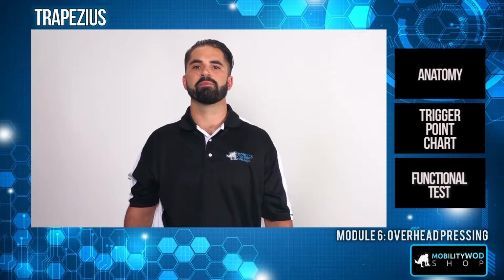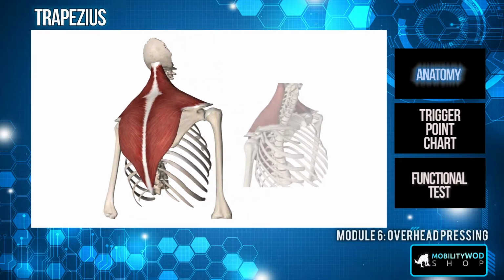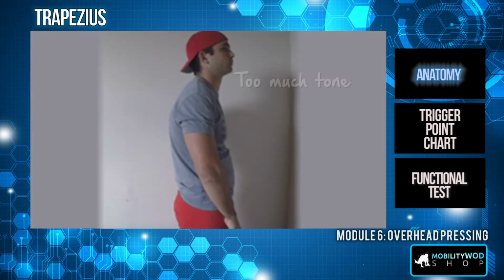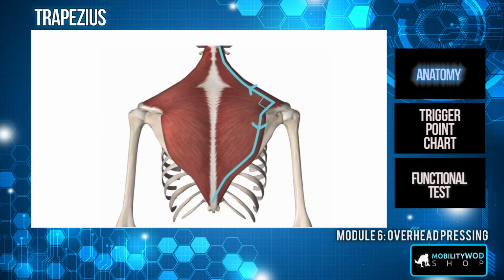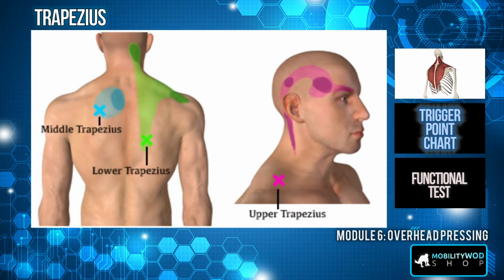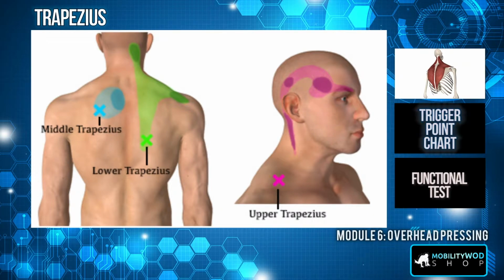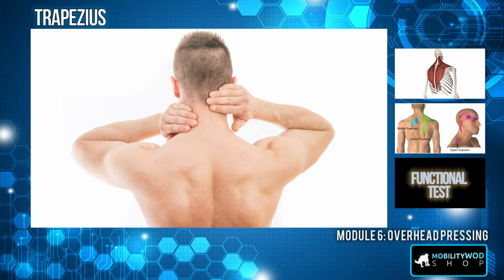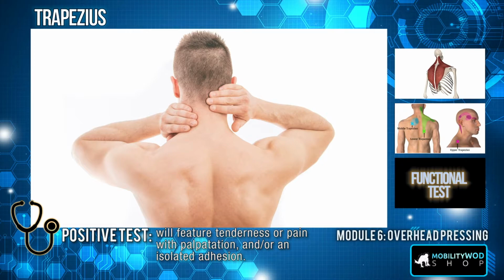Overhead Press Mobility Exercises - MobilityWODShop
Gain increased mobility with these overhead press mobility exercises, or check out the rest of this video series to learn other body mobility exercises that can help you move better and feel better in your daily life!

Welcome to MobilityWODShop with Dr. Nick Chretien. This video series aims to teach you different body mobility exercises and techniques, introduce tools to help keep you moving, and show you how to do all of this safely and effectively to maximize your results! If you want to support this series, please use the following links: